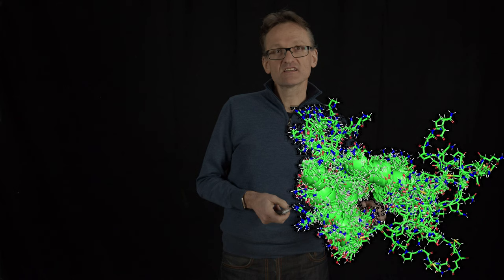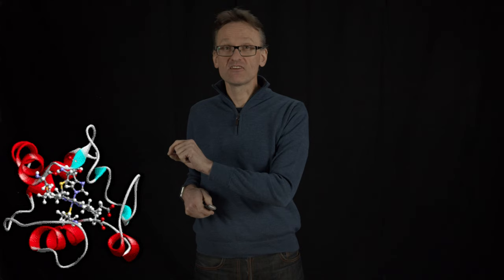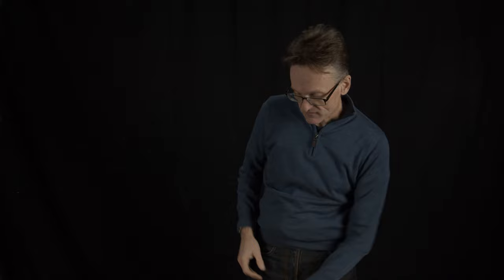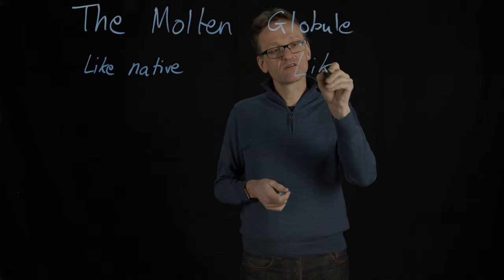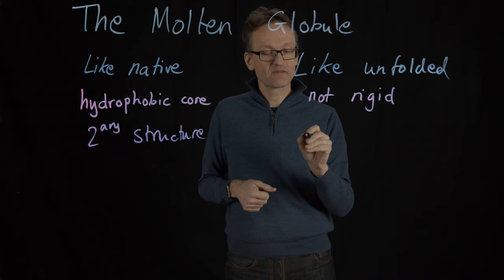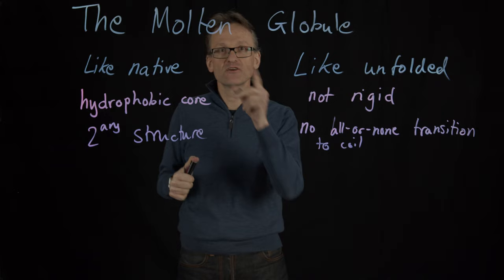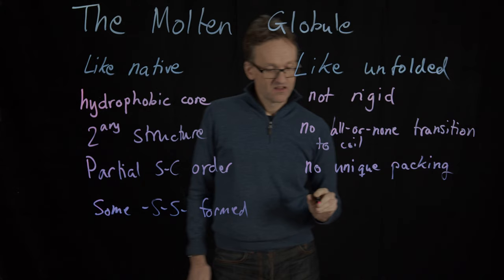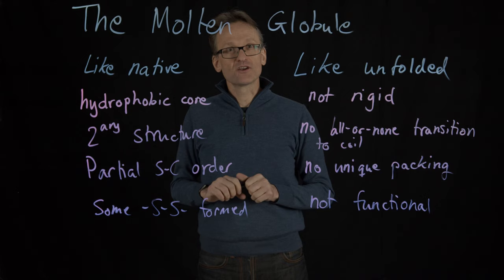Lecture 10, concept 02: Properties of real molten globules